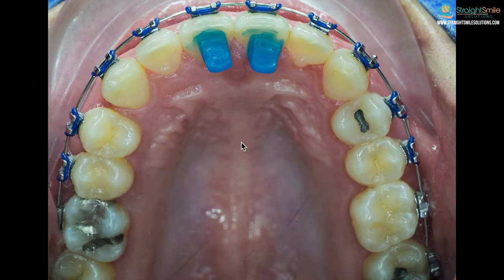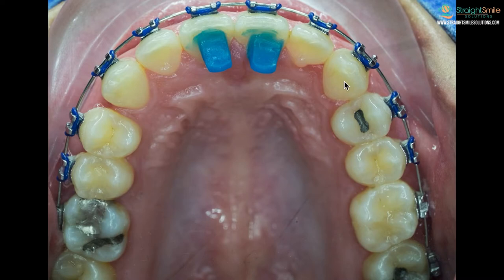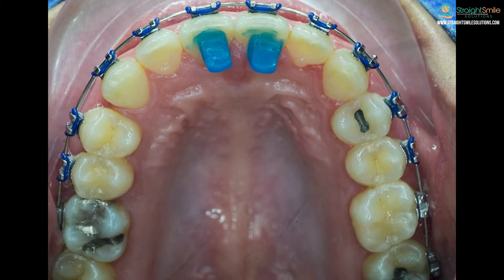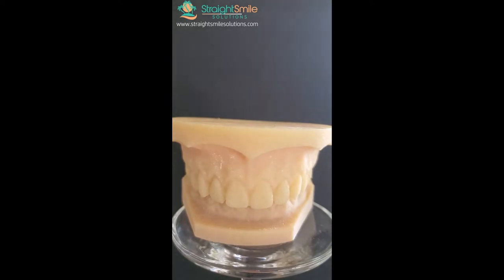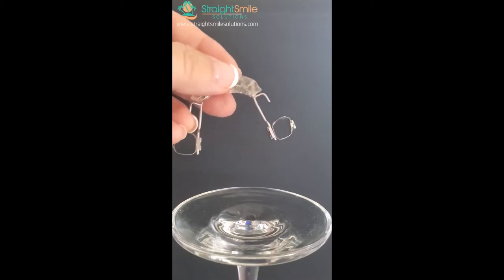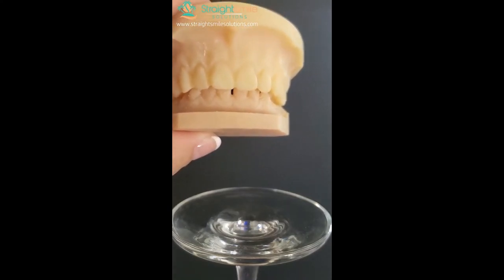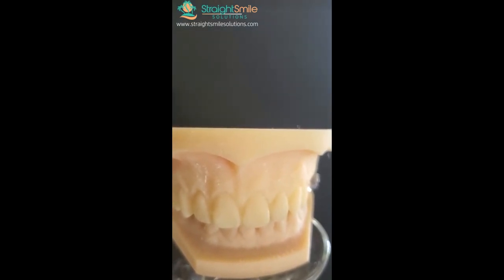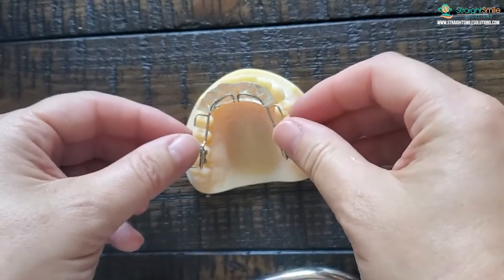ANTERIOR BITE TURBOS -All about Deep Bites: Bite Turbos, Bite Ramps, Bite Plates